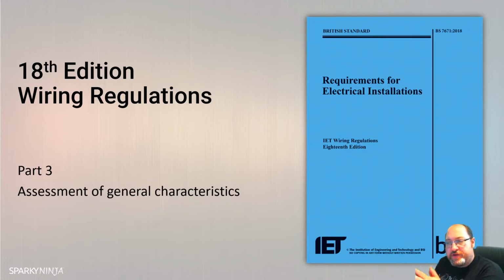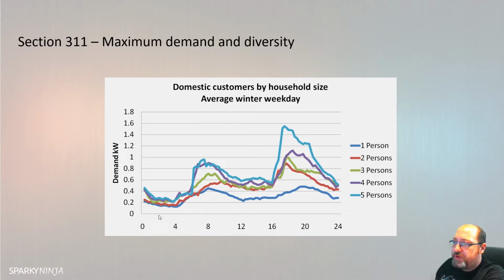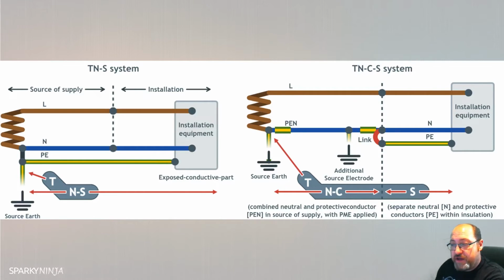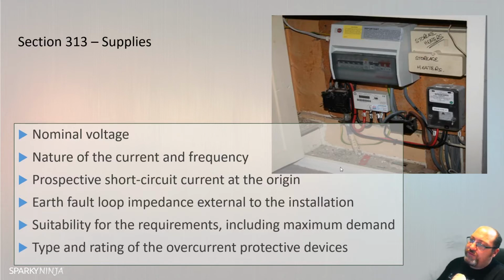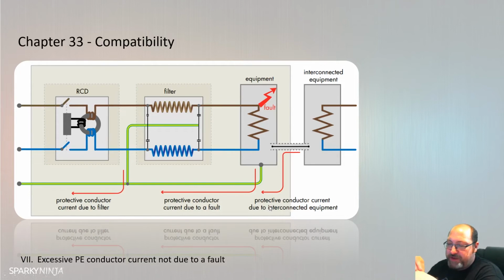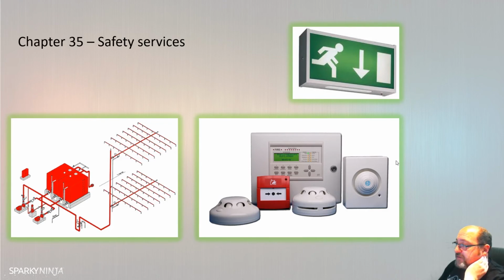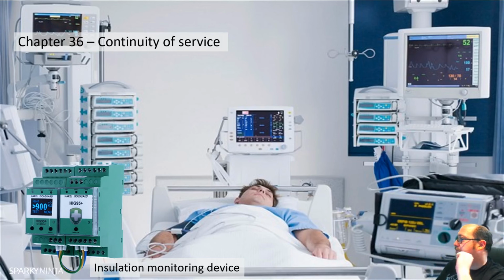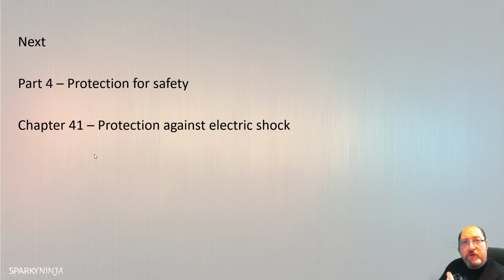18th Edition Training Series - Episode 4 - Part 3, Assessment of General Characteristics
Carrying the series on with Part Three, Assessment for General Characteristics.